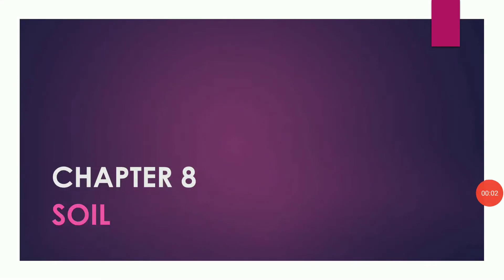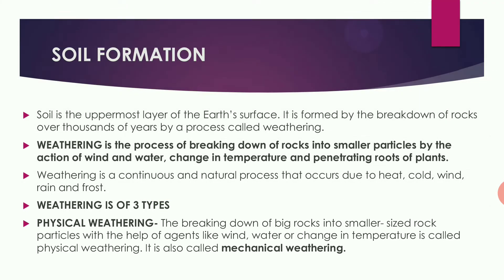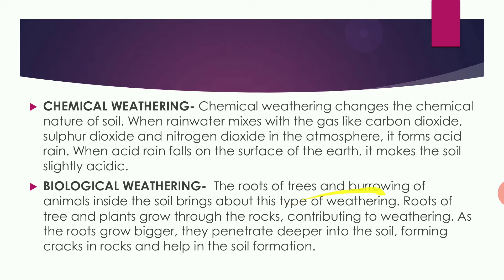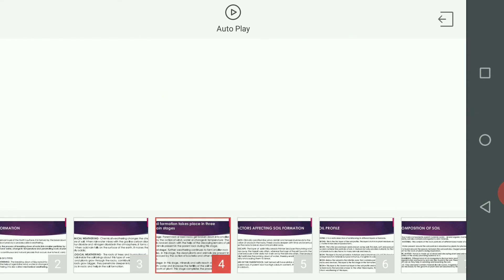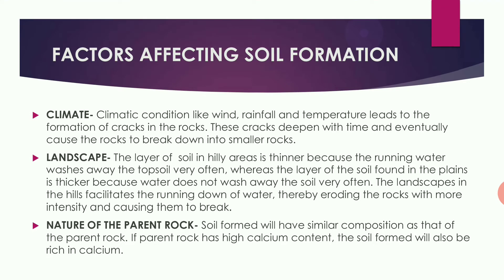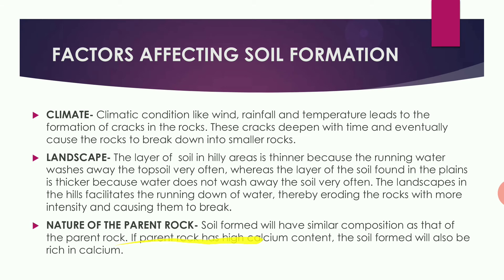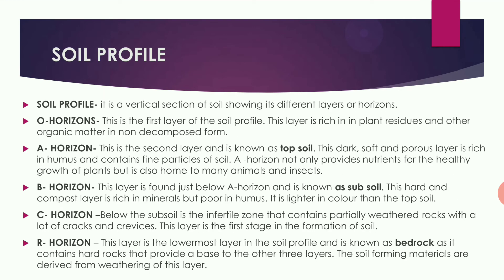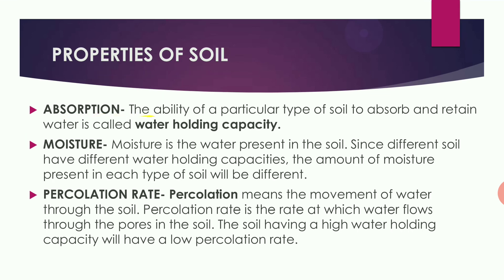Ch-8 SOIL Part-1